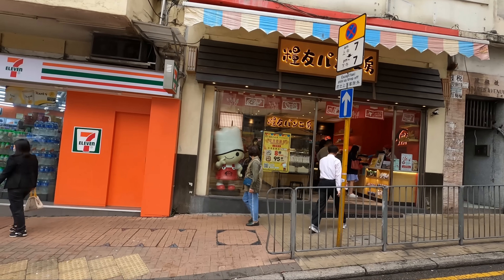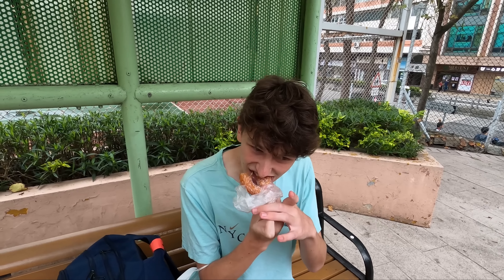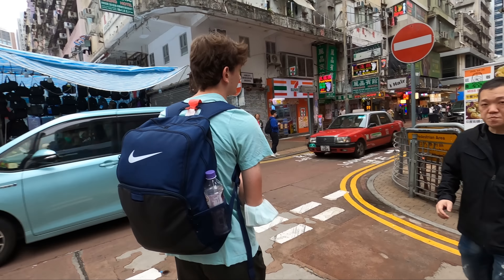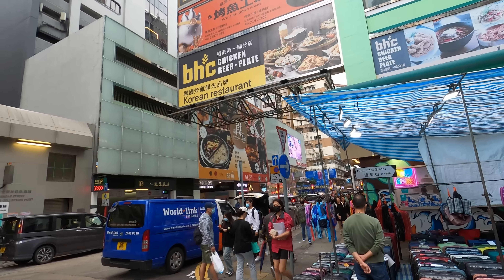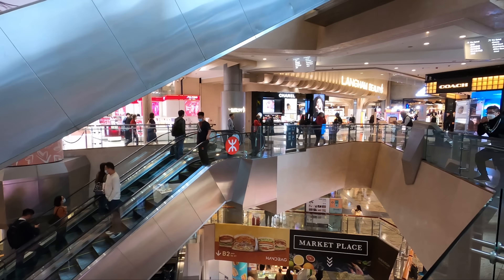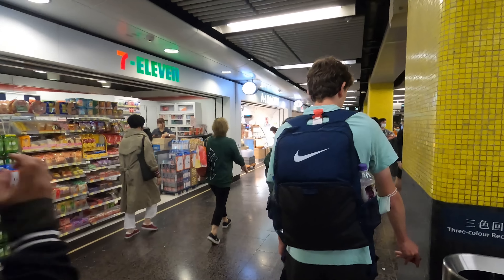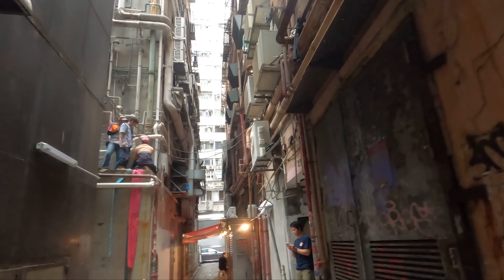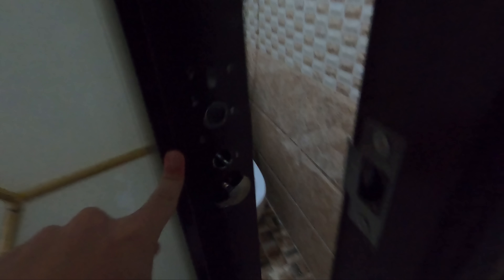Americans Try Hong Kong French Toast for the First Time 🇭🇰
One thing we had to try was Hong Kong french toast! It looks amazing and we heard it's amazing so of course an American try hong kong french toast taste test video had to come! We Americans try hong kong food and it's really good and the portions are HUGE!! One order of this french toast is enough for a whole meal and it's unlike any french toast you've ever had!
Americans Try Hong Kong Bakery:
If there is one thing that we really didn't expect about Hong Kong, it has to be how many bakeries they have in the city. I don't think I could've ever guessed that in Hong Kong there would pretty much be at least one bakery on every street corner. And if there is so many of them, they have to be serving some good food right? So we woke up this morning with a mission to try some hong kong bakery food and that we did. Isaac got a normal sugar donut and a pineapple coconut pastry which ran him about $3. It's a little more expensive than pastries at US gas stations but the fresh quality was definitely on the next level from those. If you like pastries, especially some good breakfast pastries, I recommend you just find one that's busy with locals and buy something that looks tasty.
Hong Kong Street Markets Were Not What We Expected:
After breakfast.. at least for Isaac, Tyler is still having stomach problems, we took a stroll through the Mong Kok Ladies Street Market. It was... interesting. It seems like it's a market that is open every single day but it appeared like they set it up and take it down every single day. Also the stalls were just poles and tarps, which is completely unexpected with how modern the city itself is. We took 20 minutes to walk through the market but really, there wasn't much to do there. We decided to move over to Nathan Road instead.
Nathan Road and Insane Hong Kong Mall:
Nathan Road is what you expect from an insanely famous/touristy shopping street. Loads of famous and fancy brand stores line a street with a lot of traffic and a lot of lights. We aren't really the shopping type so we walked the street just to take in the atmosphere and feel the vibe but it's the Langham Place Mall that was really the surprise of the area. It was HUGE. TWELVE STORIES TALL! TWELVE!! Some of the escalators were so big it took a minute and forty seconds to ride to the top. The mall was fancy, massive, and pretty dang cool. I don't know what the tallest mall in the world is, but that could be it.

The Cheapest Hotel in Hong Kong:
The mall was conveniently connected directly to Hong Kong's MTR which is exactly what we needed. We only booked one night in the Metropark Kowloon and this night's hotel was the cheapest one we could find in the whole city. For $65 a night, we stayed in the Philippine Hostel right in the art of Kowloon. The location was fantastic. Not too far from the MTR and located right in the heart of all of Hong Kong. We've gotten much nicer hotels for half the price of this one but for Hong Kong, it's the cheapest we could get. Unfortunate, but that's just how it is.
Americans Try Hong Kong Food:
For dinner, we decided to just find something on the streets. Google Maps is how we usually find our food but in Hong Kong, it's significantly harder to use. Just the sheer number of restaurants in the city makes it hard to choose something and more often than not, the decently rated restaurants were overpriced "fancy" European restaurants. We did not want this, so instead we just started walking the streets to see what we could find. Eventually, we walked past a place that was almost completely full of locals and that was the place we chose called V & B Cuisine
 The menu was huge with so many different Chinese dishes to choose from and a full bakery menu as well. We saw multiple people from the outside window chowing down on some French Toast and I figured it was time. I made the mistake of ordering the French Toast and a main course. The food a received was not edible for one person. Like I said before, the portion sizes in Hong Kong were insane! We chomped down our dinner and headed back to the hotel to get beauty sleep for our next day of adventure!

If you want ever want to donate to give duck some extra treats:

The Camera we use

Chapters:
0:00 Hong Kong Bakery
3:44 Hong Kong Street Markets
9:51 Nathan Road (Famous Hong Kong Street)
12:17 Super Fancy HK Mall
18:22 The Cheapest Hotel in Hong Kong
22:49 Trying Hong Kong French Toast and More
30:00 We Got Raided by the Hong Kong Police